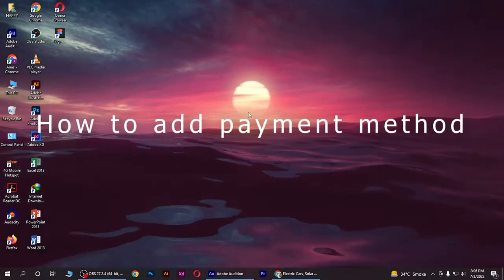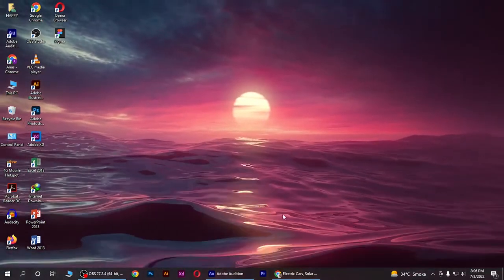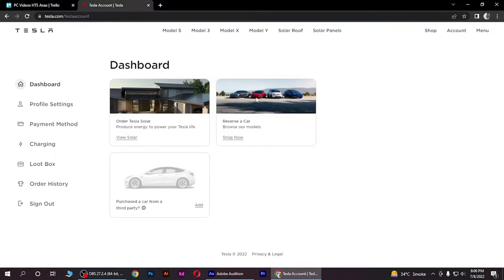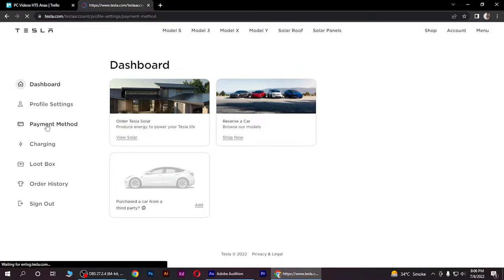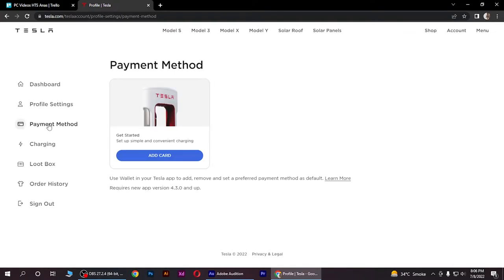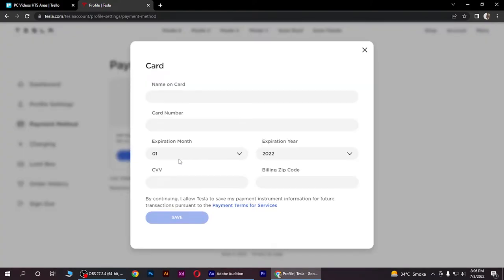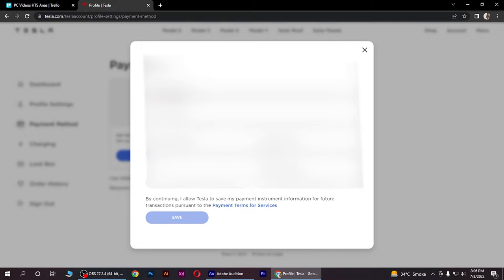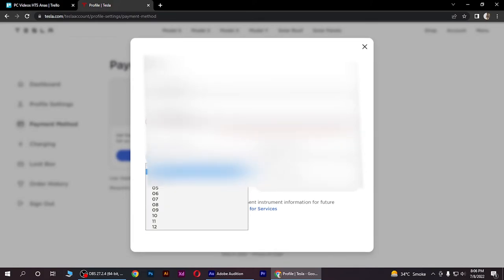How to Add Payment Method to Tesla Account (2024)